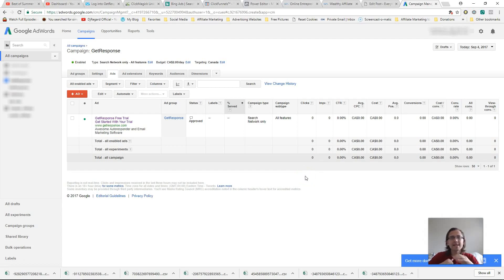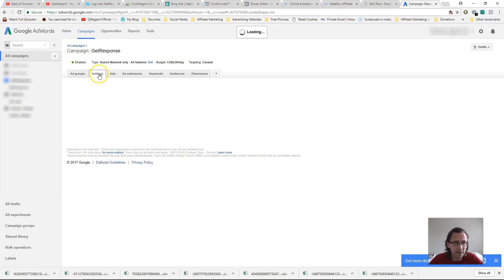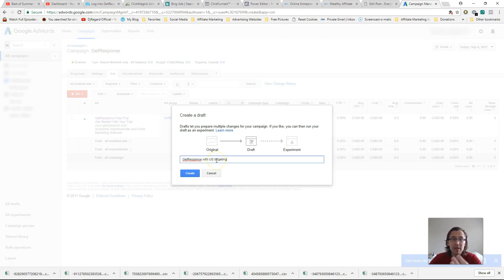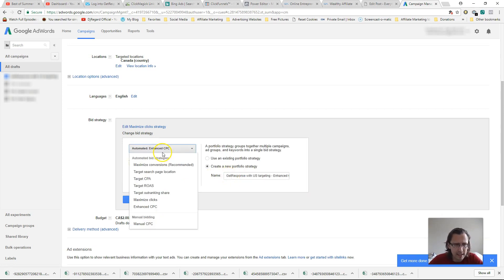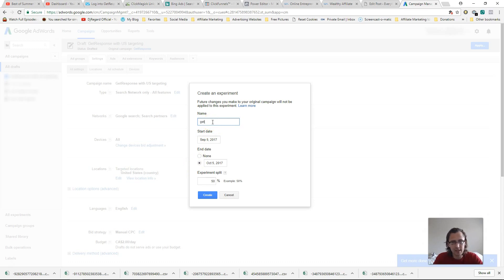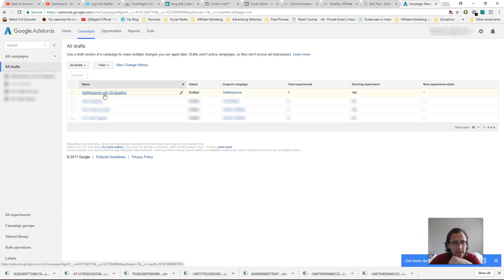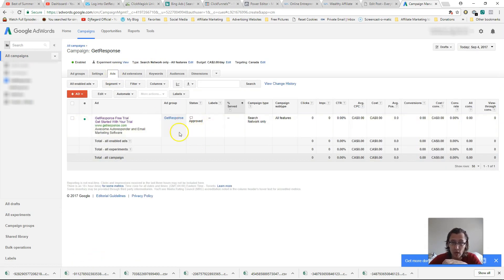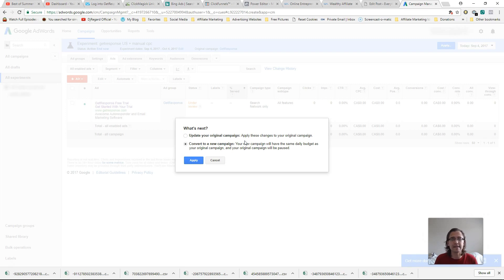Google Ads: How to Create an Experiment Campaign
What is an experiment campaign?: 0:22

How to setup an experiment campaign: 1:47

Hey all!

In this video, I show you how to create an experiment campaign in Google AdWords. This is basically a 'split testing' feature that allows you to split test different campaign settings and then make corresponding changes to your campaign as you see fit based on the results.

You may be wondering why can't you just copy and paste your existing campaign and then make the changes there to 'split test'?

Well, the reason why that won't work is because you will then be using the exact same keywords and thus outbidding yourself on your own keywords, increasing your own costs for ads... If you want to split test different keywords, you can simply create new ad groups and make changes from there, so if that's your goal, you do NOT need to use a draft and/or duplicate entire campaigns.

I used this feature to test out the different bidding methods, such as CPA bidding, maximize clicks, or manual CPC bidding, but you can test out whatever you want, such as location, device, or times your ads are shown.

You would simply need to click on the 'drafts' button right next to the date under the ad of the campaign you want to test and create new.

You would then make any changes you want on the settings tab of the new experiment and then click on 'apply' when you're done to either apply the changes directly to your campaign, or create an 'experiment'. Of course you would probably want to create an experiment, since if you just wanted to apply the changes to the campaign you could have simply done them on the campaign level.

After you do this, you should be able to see the statistics at the top of the experimental campaign you have set up, including impressions, clicks and conversions the experiment has gained in comparison with the control.

Super useful tool when split testing not only your landing pages, but the campaigns as well!

That's it!